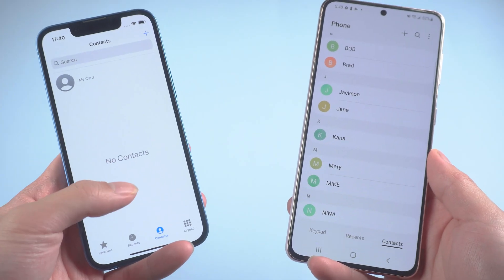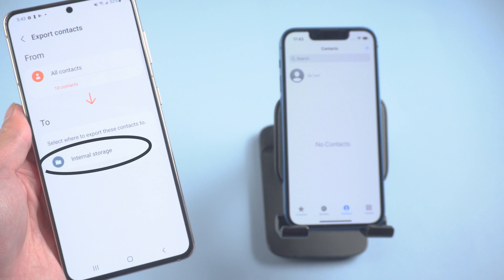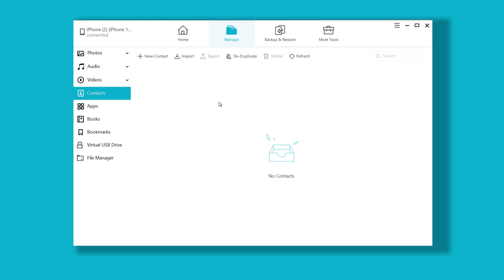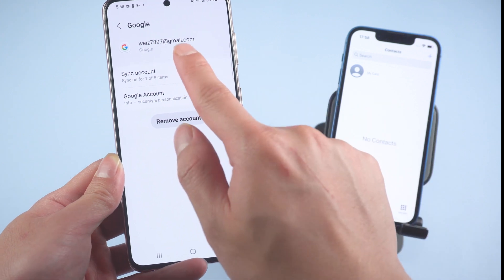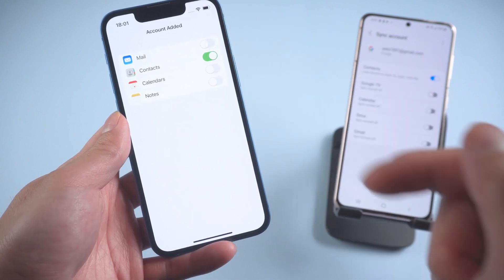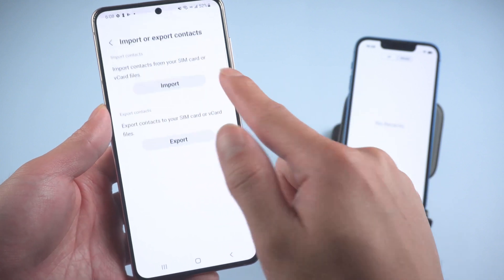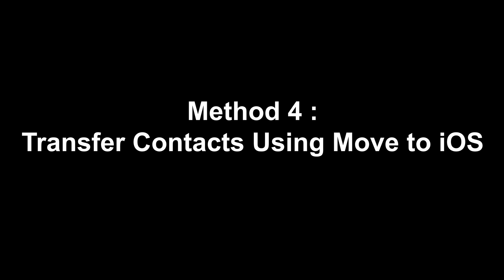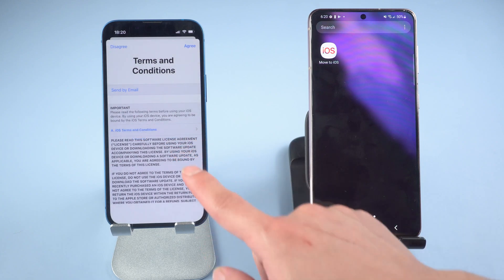How To Transfer Contacts From Android To iPhone [4 Free & Easy Ways]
How To Transfer Contacts From Android To iPhone?
In this video, I’ll show you guys Top 4 Ways to Transfer Contacts From Android To iPhone.

Chapter:
00:00 intro
00:19 Method 1: Transfer Contacts With iCareFone
01:56 Method 2: Transfer contacts by Google Account
03:31 Method 3: Transfer Contacts With SIM Card
04:46 Method 4 :Transfer Contacts Using Move to iOS

Music | Be Alright by Declan DP